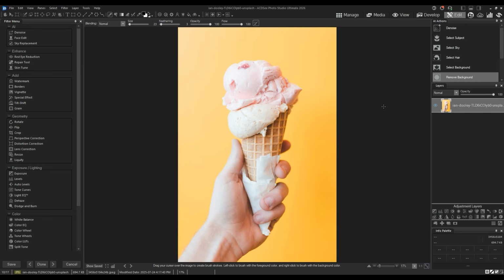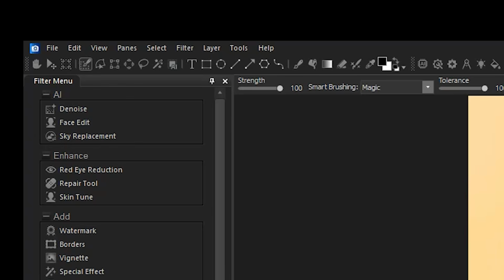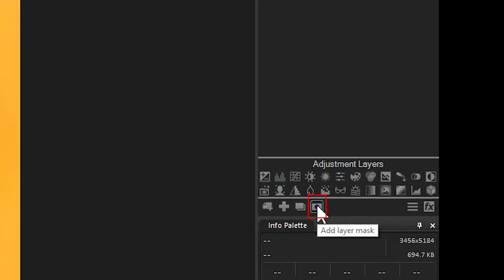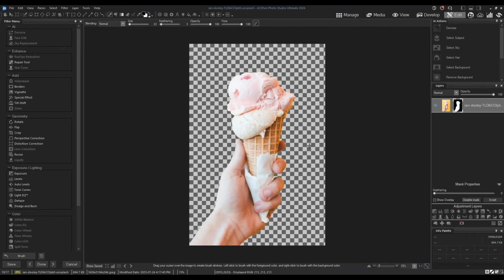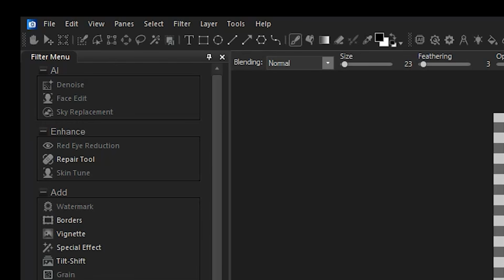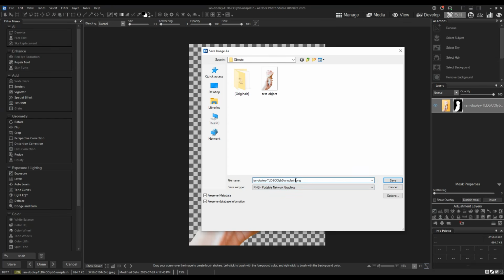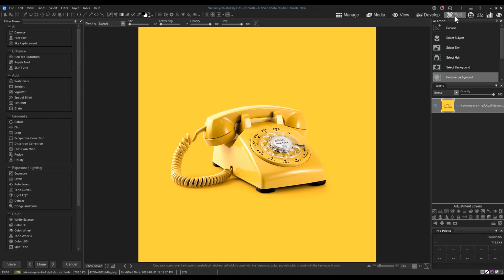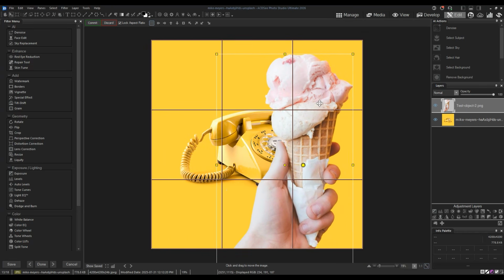Transparent Images in ACDSee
In this tutorial, Adam will show you how to create transparent files, and how to place these images in other compositions.